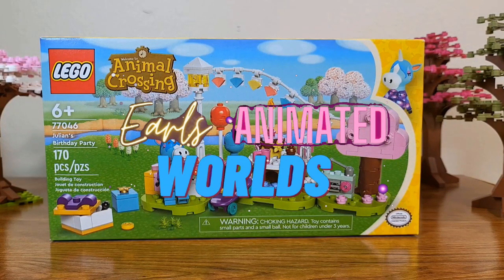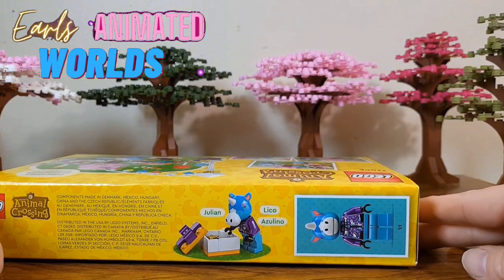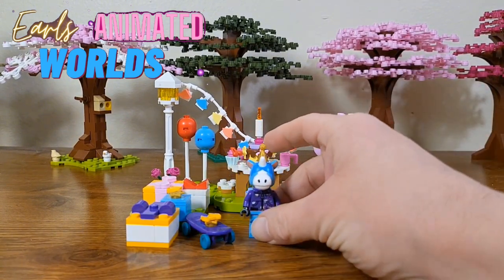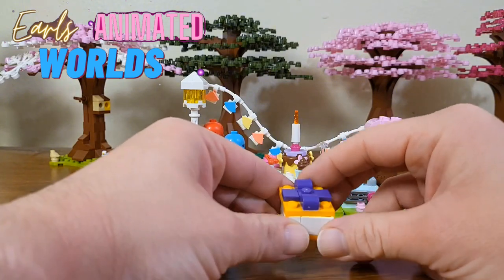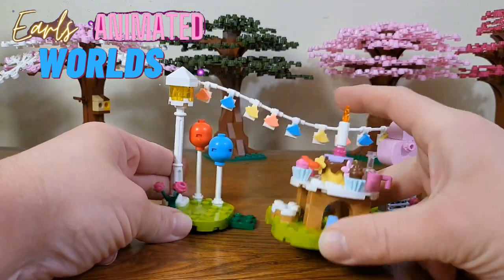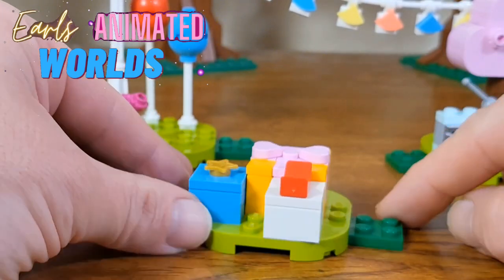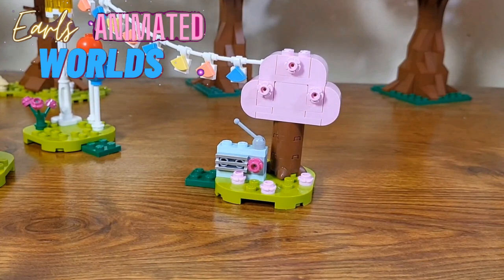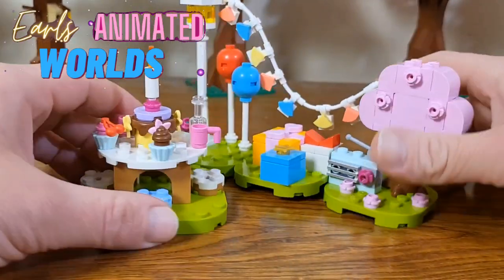Lego animal crossing set 77046 Julians birthday party.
If you are a fan of animal crossing these are the lego sets for you. This first review is off of lego set 77046 Julian's birthday party.